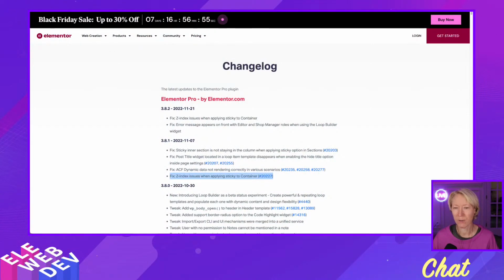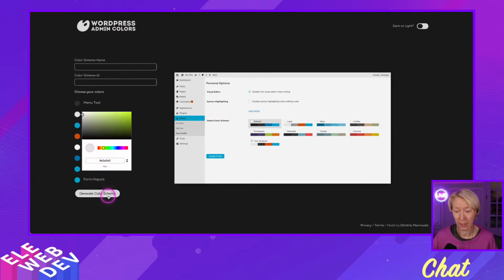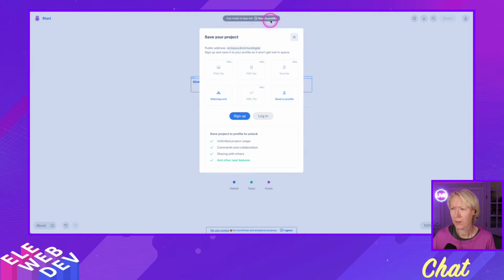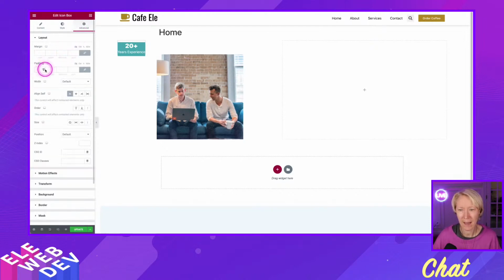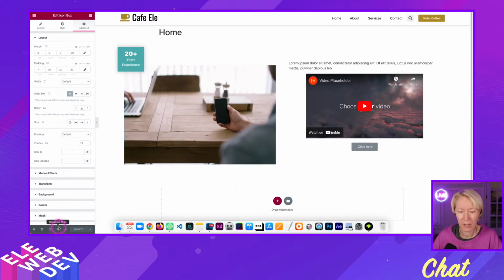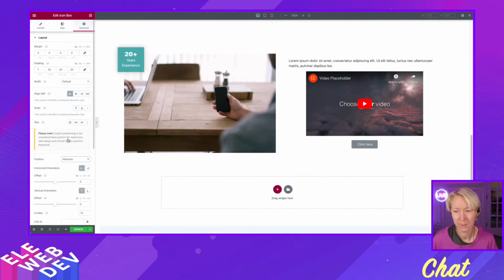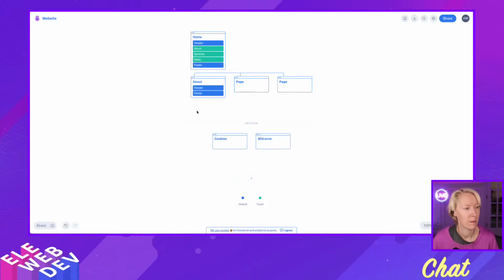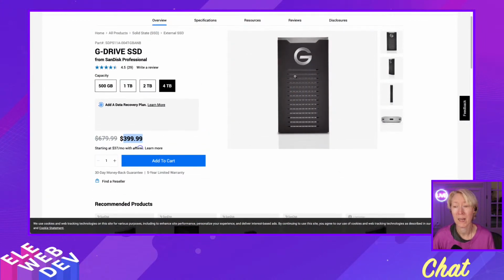EleWebDev Chat Live - 11-23-2022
A Live Chat talking about Elementor, web development and great conversation.

DEMO: 3 Ways to position items, which is best? Moving Margins, Transform, and Absolute Position

Streaming to Facebook soon!!